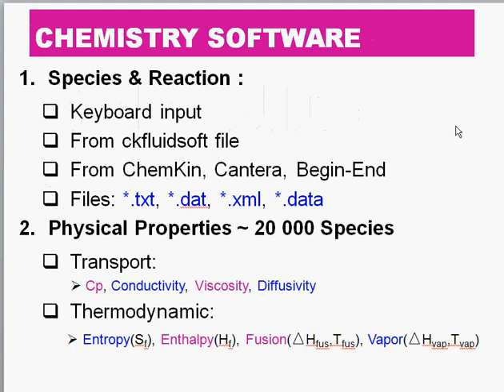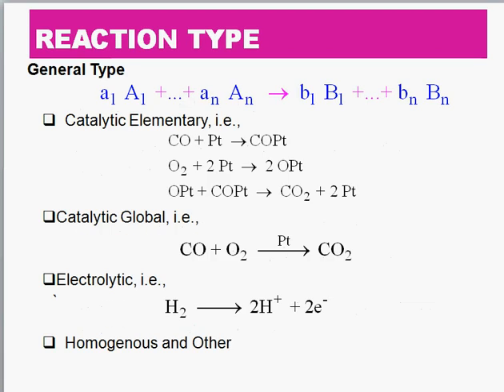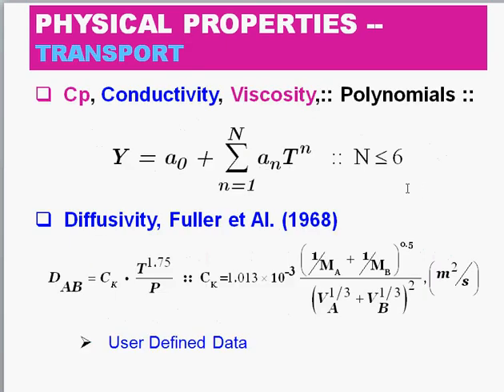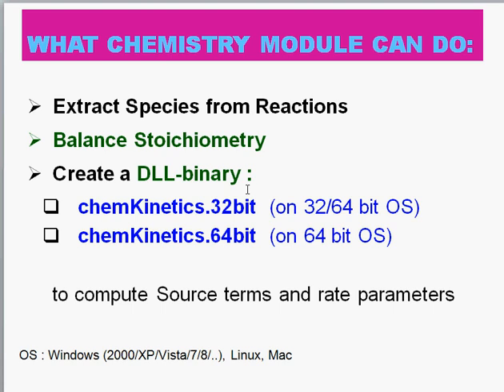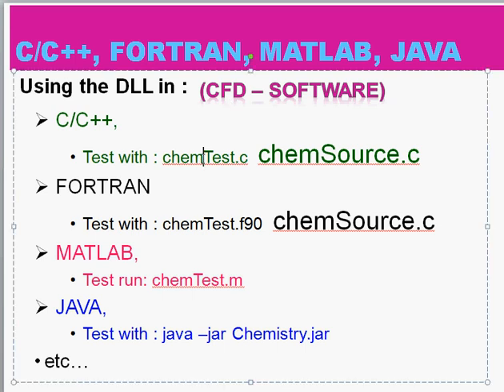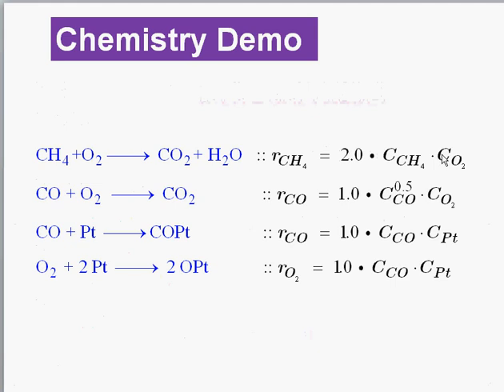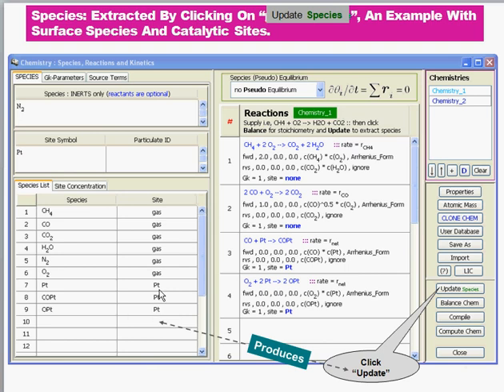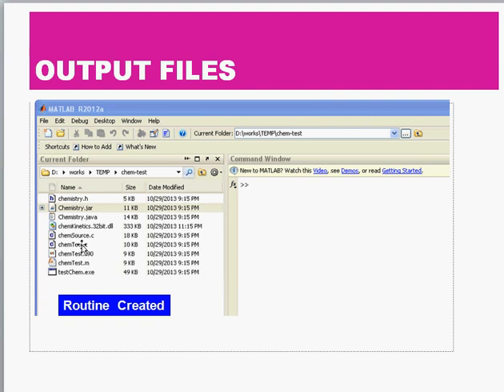Using Chemistry Module in CFD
Shows how to use the ckfluidsoft chemistry module. It could be incorporated into any CFD software written in FORTRAN, C, C++, Matlab, Java etc...